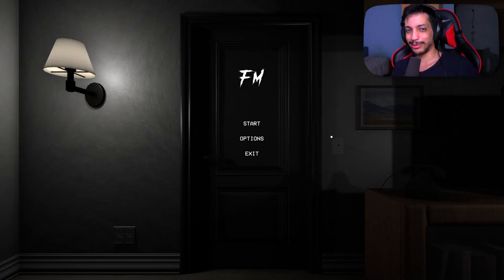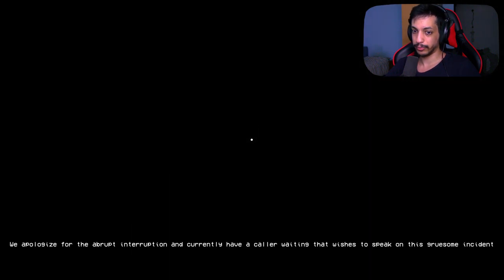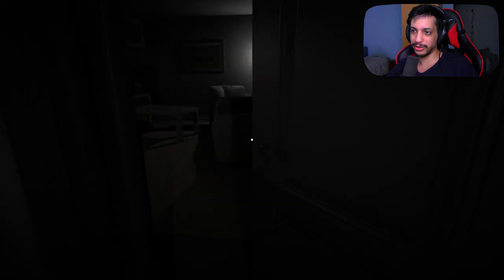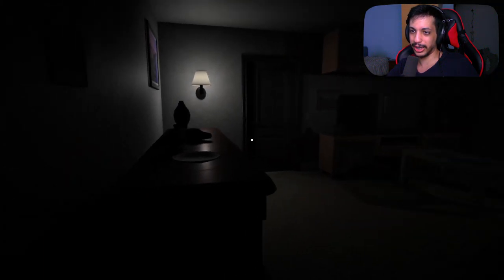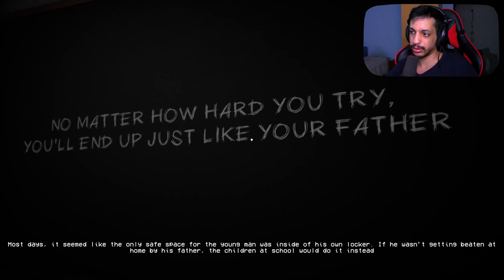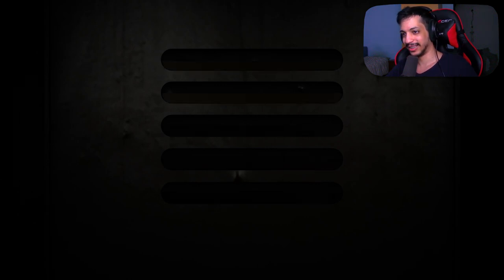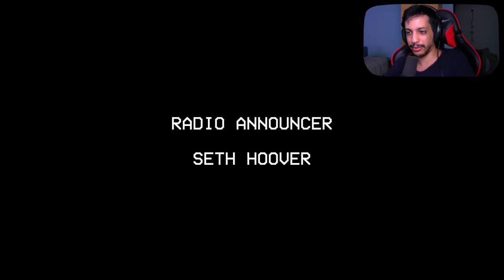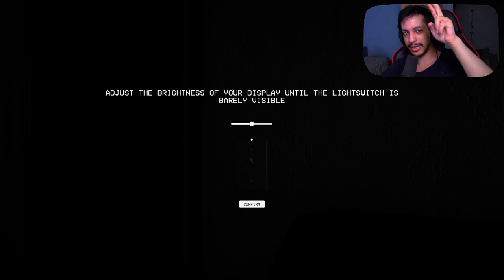Why You Should Lock Your Door - FM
FM is a horror game about seeing a story unveil in front of you as you're listening to the radio.